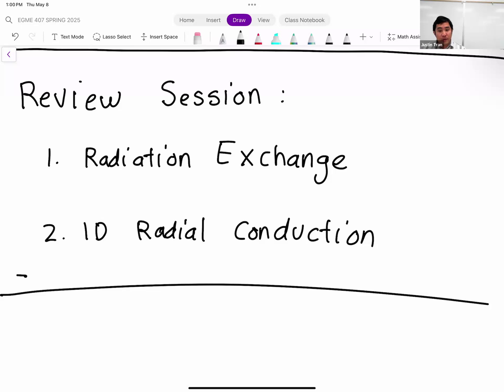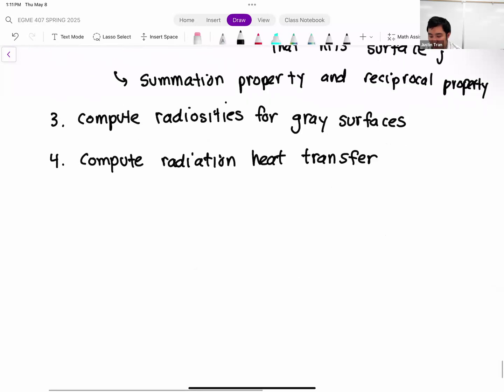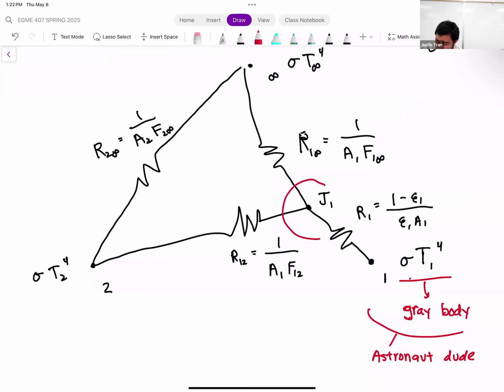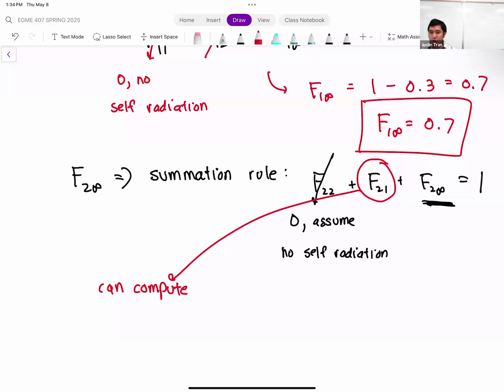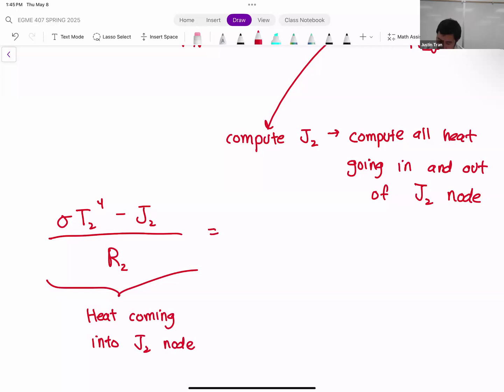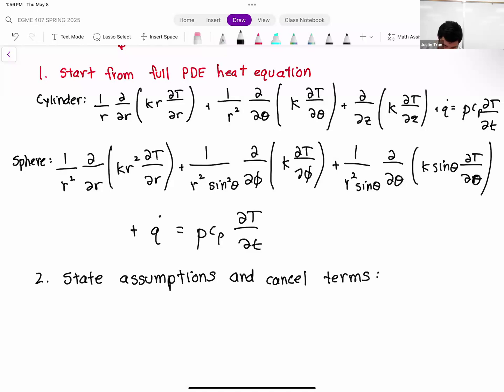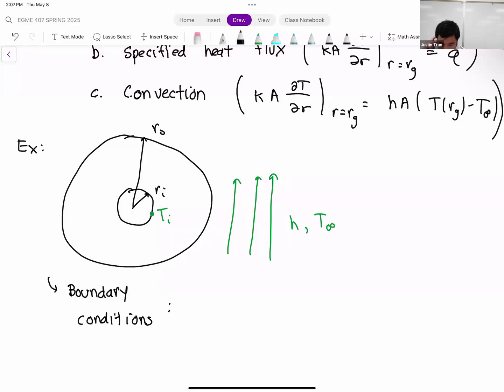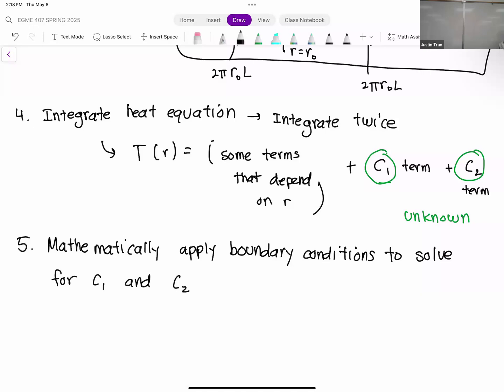EGME 407 SPRING 2025 Week 16 Lecture 2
Week 16 - Lecture 2: Final Review Session